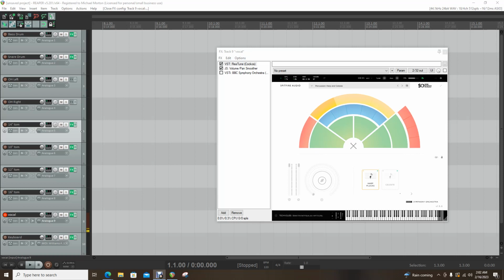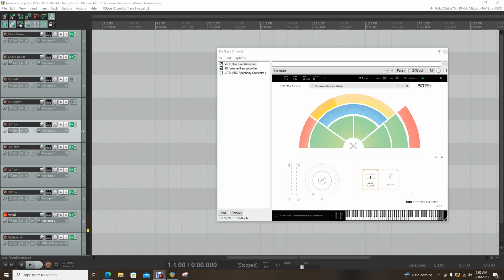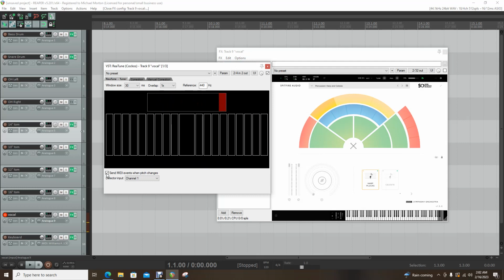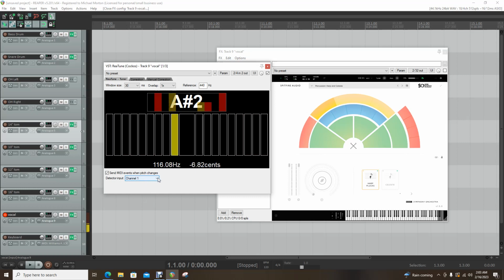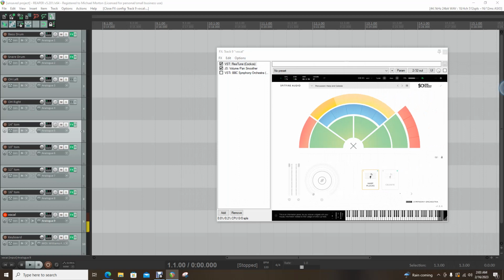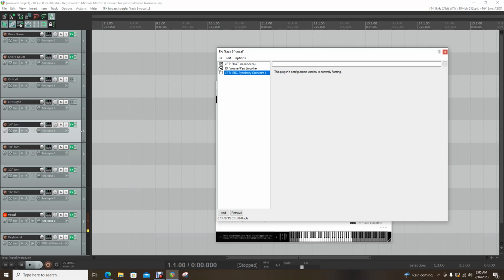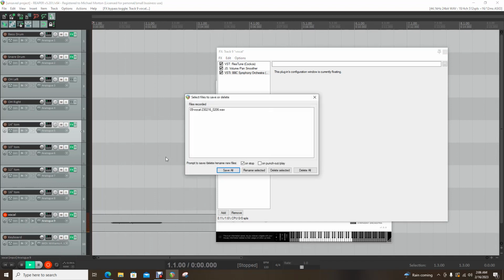Mic audio converted to MIDI in Reaper